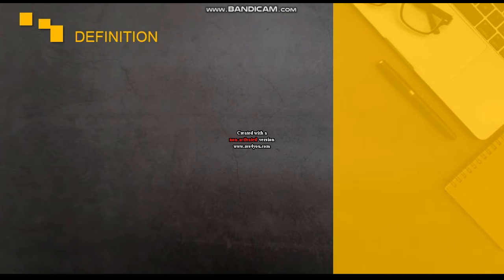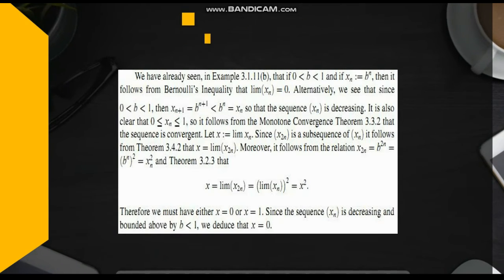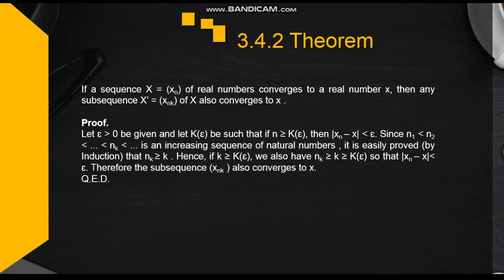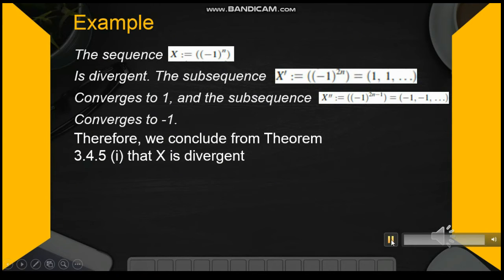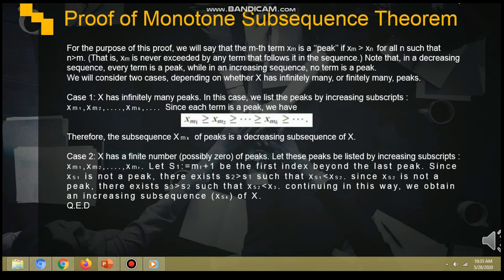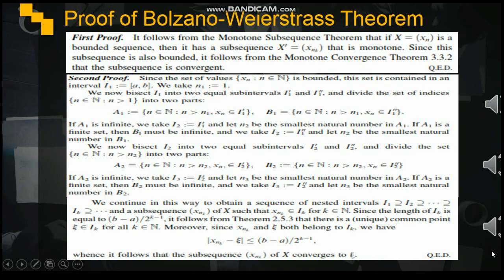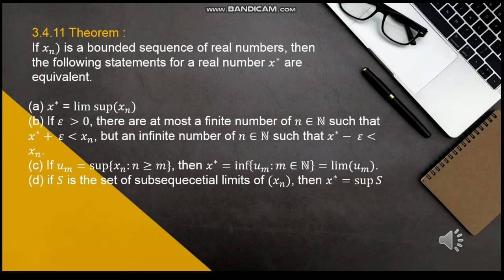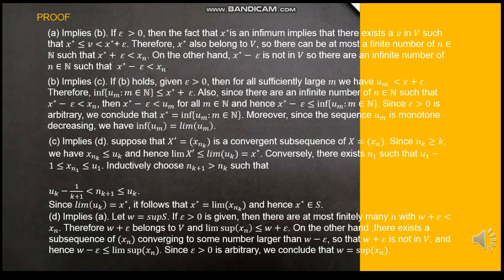Group9-Section 3.4 Subsequences and the Bolzano Weierstrass Theorem